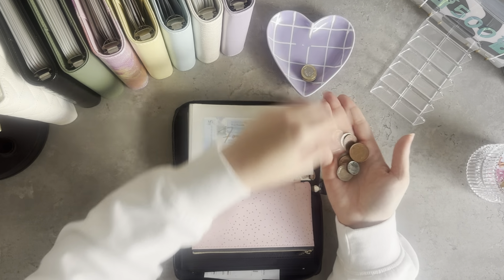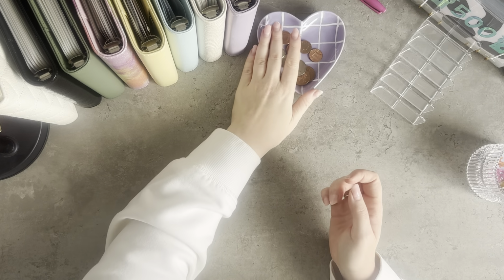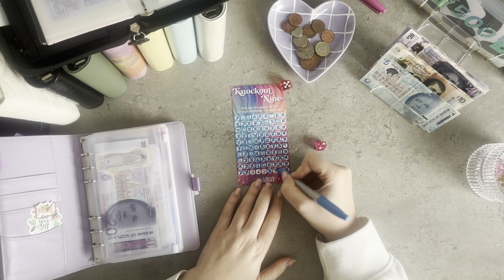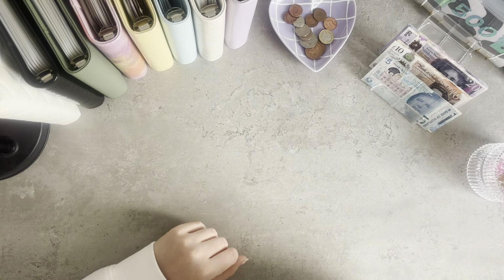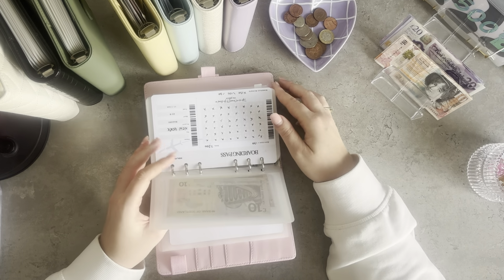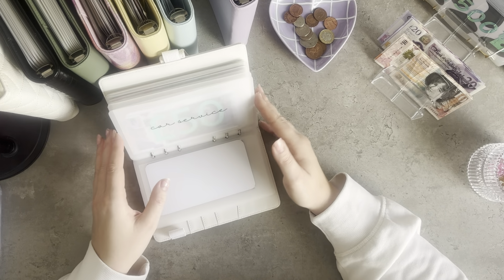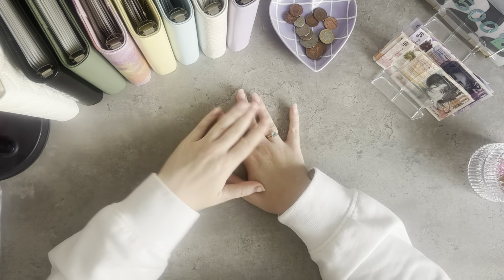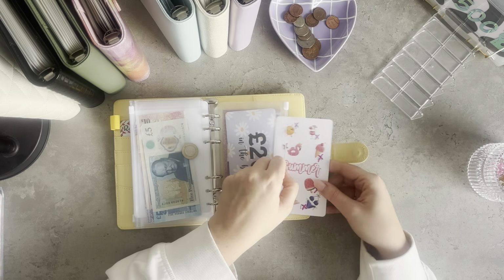£580 Week 2/3 September UK Cash Stuffing | Cash Budgeting | Budget with Me | Finance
Hi everyone!

I’m Gillian, a UK cash stuffer - family of 3! I started videoing my journey with my first statutory maternity pay to see how I got on - back to work now so just trying to control my finances, pay off some debt and save for things that need saving rather than being in a panic!

JAM DOUGHNUT REFERRAL
Discounts on loads of retailers including groceries!

Dilly Dally Budgets

Budget with Sian

Saving with Anna

Iris Budgets

Polkadot Budgets

Dingley Designs

Studio Budget Co

Kimberley Budgets

Lazy Flamingo Design

Plan Budget Repeat

Luna Lolly

Ladybug by GG

This Girl Budgets UK

Charls Cash Budget

Budget with Chey

That Budget Lux

Budget with Ped

Cash But Cute

Save with Sophie

Bethany Budgets

Grounded Budgets

LilyRayne Designs